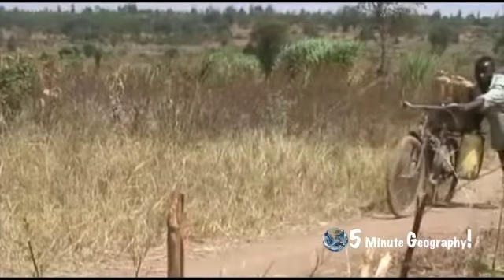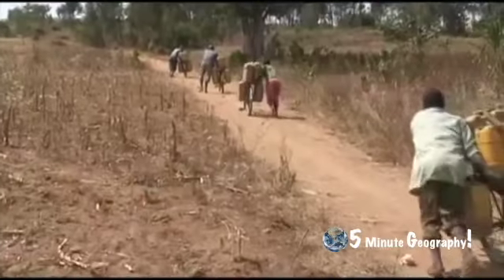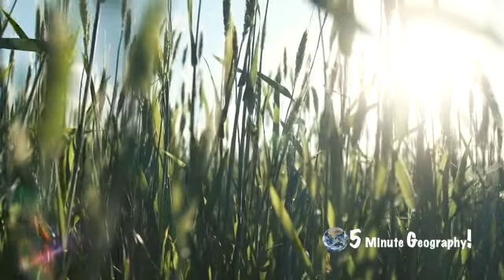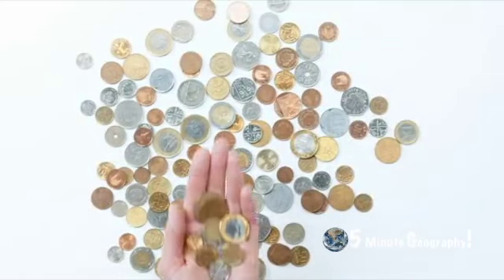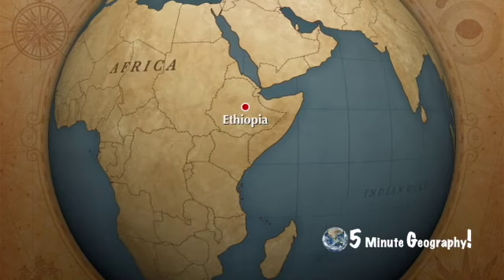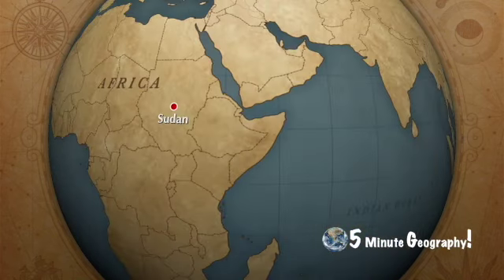The Global Economic Divide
This week we look at The Global Economic Divide. All this in less than 5 minutes!

Hello and welcome back to 5 minute Geography with me Stephen Doyle. I am an experienced Teacher, Examiner and Geographer for over 10 years and I am passionate in spreading the knowledge of Geography and what makes the world around us. From the Physical to the Human, from the Economic to the outright insane. All the elements that make up the world as we know it!

Because the schools have been closed due to Covid-19. Hopefully I can be some help in creating these short educational videos.

Each week I’ll be uploading 5 minute videos explaining as simply as possible the world around us!

***Get in contact and request a topic:***

* Comment in the comment section below
- or –

- or –

Some of the video clips can be found at mixkit.com